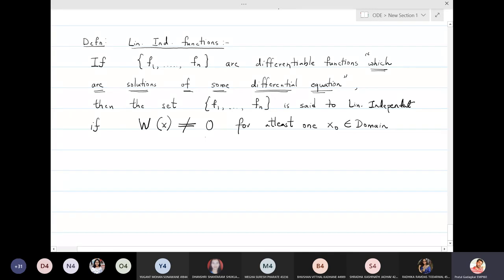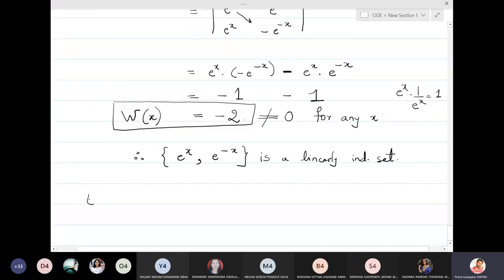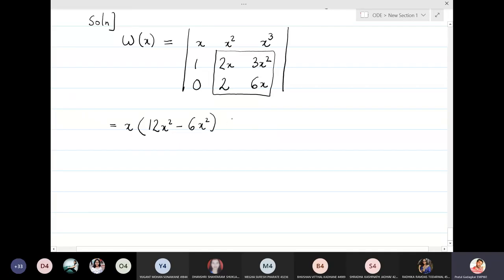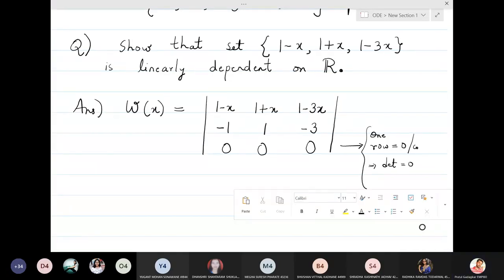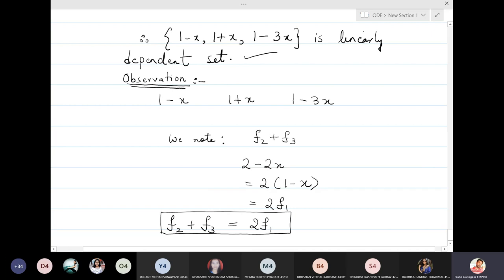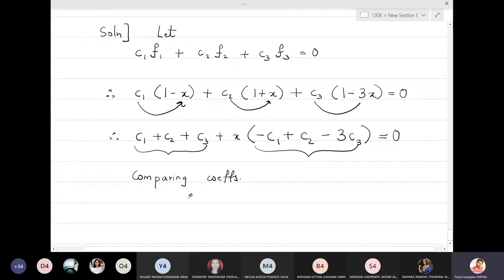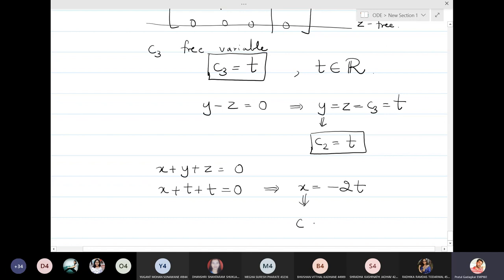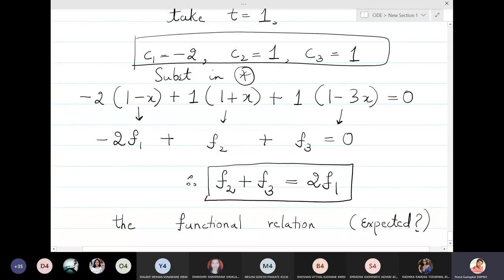Lecture 3 - Wronskian of functions